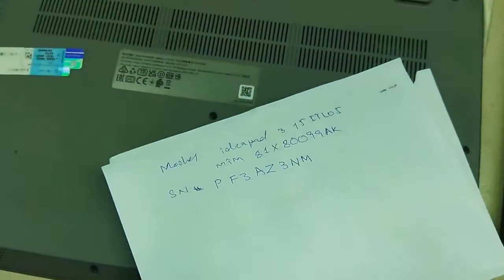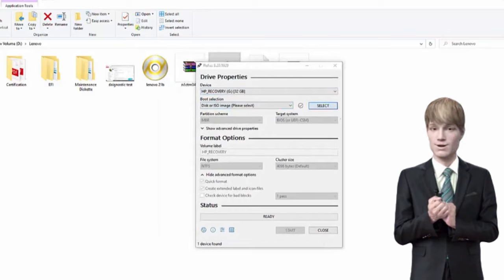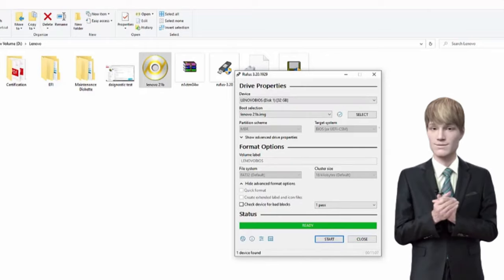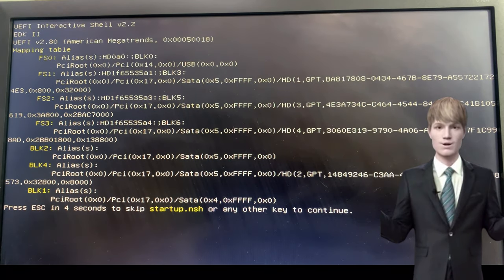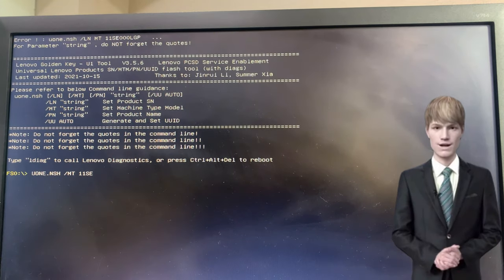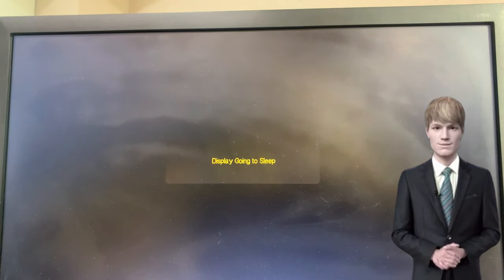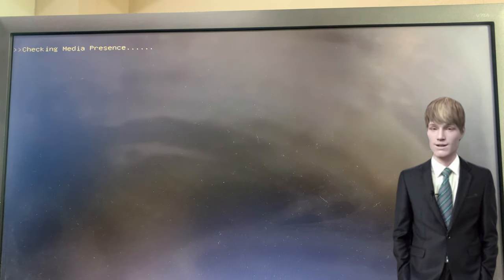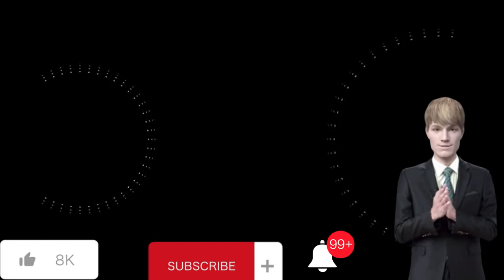How to update lenovo serial number invalid error || Lenovo IdeaPad 3 || Latest Generation Laptop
In this video, I will guide you through the process of updating the serial number and model number of your Lenovo laptop using Rufus bootable software and Lenovo tools.

Sorry F12 key for lenovo boot,